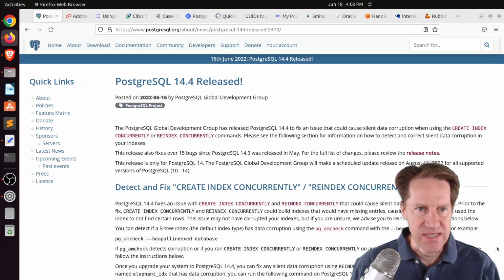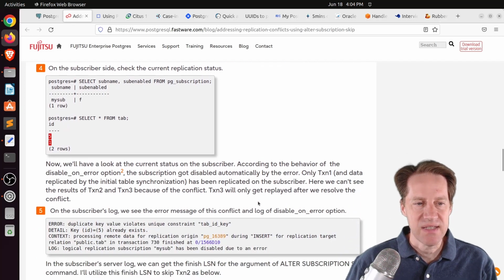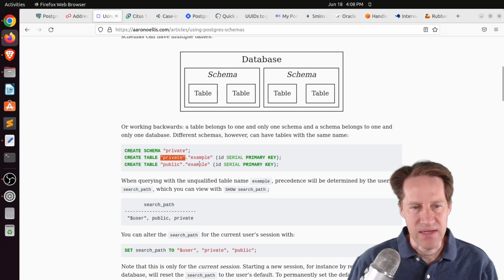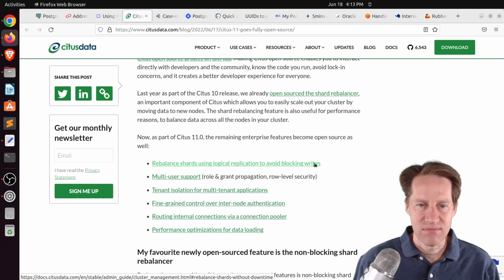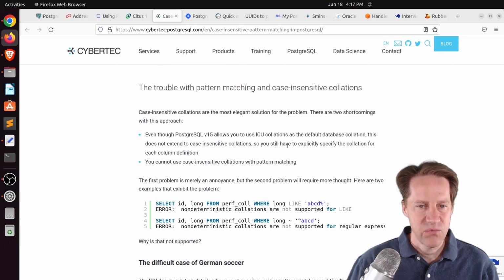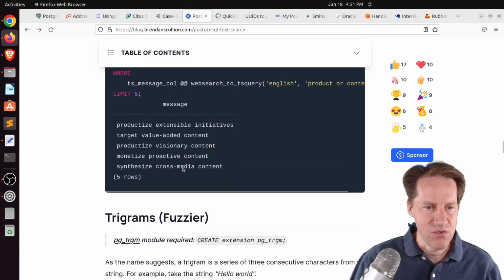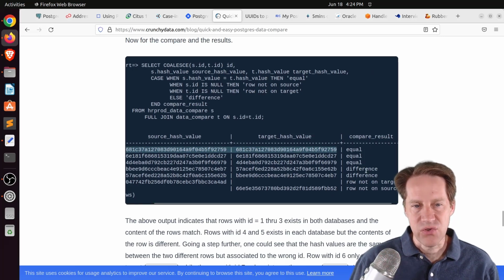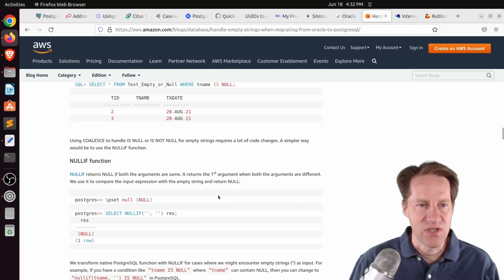Scaling Postgres Episode 220 PG 14.4 Release, Subscription Skip, Using Schemas, Open Source Citus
In this episode of Scaling Postgres, we discuss a Postgres 14 out-of-cycle release next week, whether you should upgrade, the state of Postgres survey and a tool for automatic indexing.

Timestamps:
00:00 - Intro
00:28 - PostgreSQL 14.4 Released!
01:30 - Addressing logical replication conflicts using ALTER SUBSCRIPTION SKIP
04:18 - Using Postgres Schemas
06:32 - Citus 11 for Postgres goes fully open source, with query from any node
08:30 - Case-insensitive pattern matching in PostgreSQL
11:24 - PostgreSQL Fuzzy Text Search: Not so fuzzy to fuzziest
14:25 - Quick and Easy Postgres Data Compare
14:50 - 5mins of Postgres E22: Reducing AWS Aurora I/O costs with table partitioning & understanding partition pruning
16:57 - Oracle vs PostgreSQL – Transaction control statements
07:18 - Handle empty strings when migrating from Oracle to PostgreSQL
17:55 - Vigneshwaran C
18:09 - Rubber Duck Dev Show Episode 46 | Ractors: Actors for Ruby
18:32 - Outro